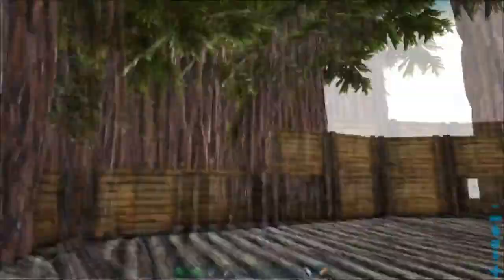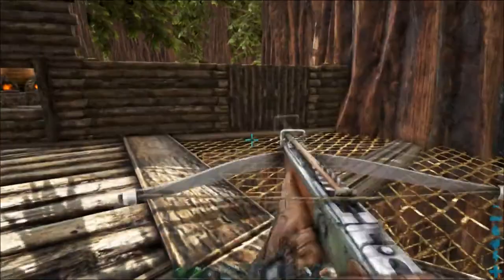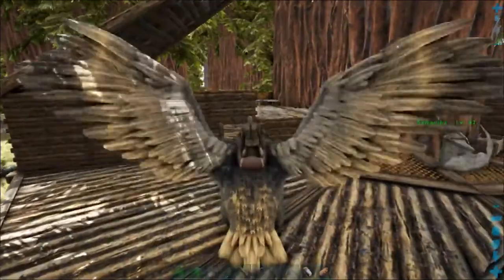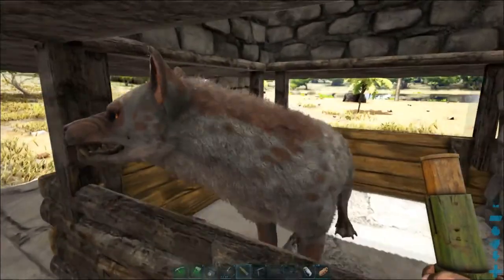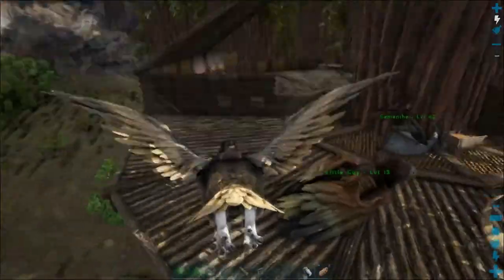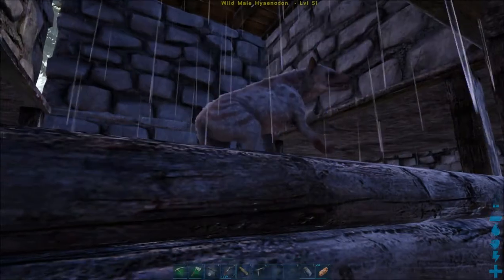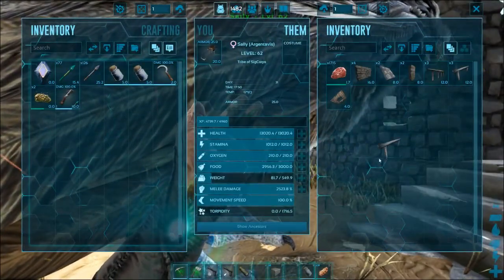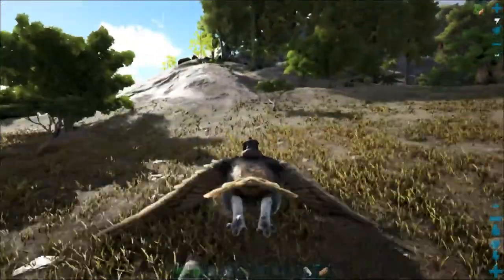Ark-Trying to Survive:Season 2 EP 10 Moved and Melgoceros Tame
Season 2 of Ark. Yes season 1 was very short. This time we are on a procedurally generated map.Thing should be more interesting this time around. I still have taming and gather rates turned up, but leveling is down to default. There will be blood, deaths...and maybe a few foul words. FYI.
So come along and join the fun.